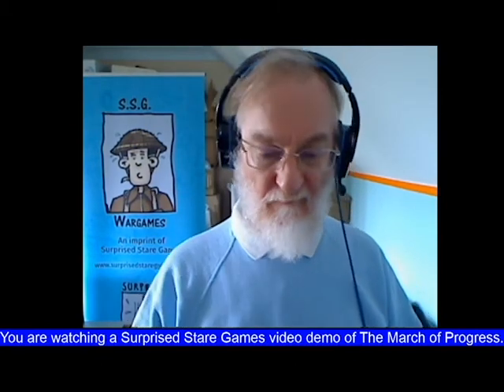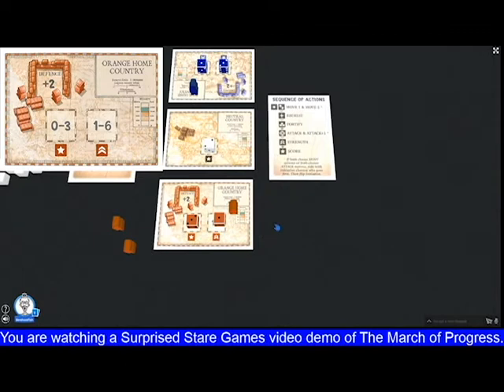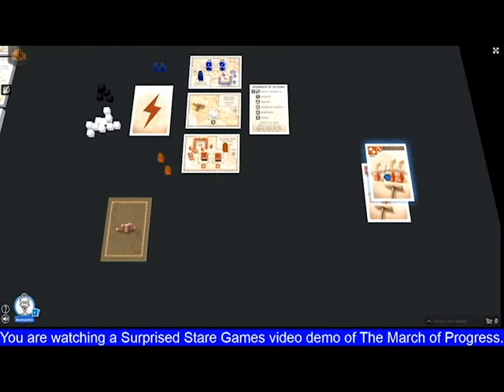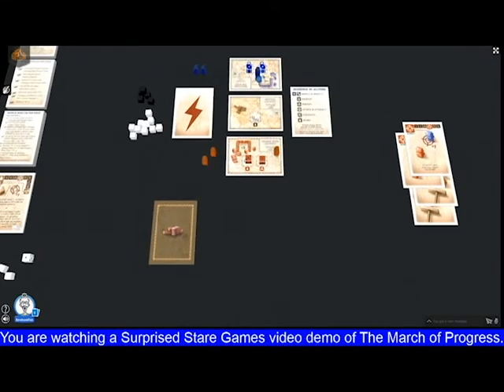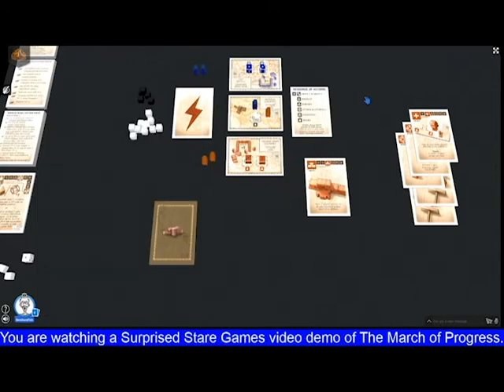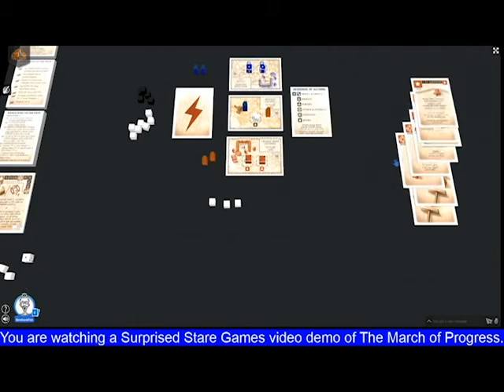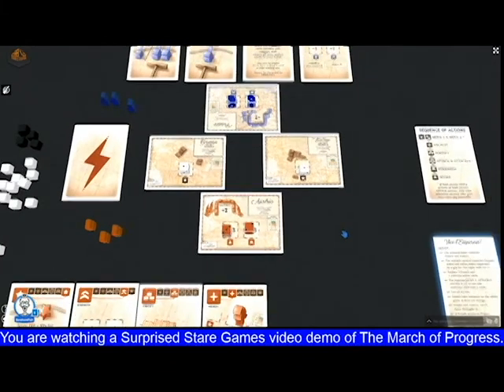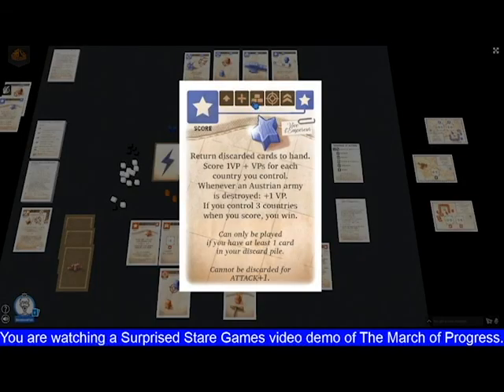March of Progress demo from Surprised Stare Games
March of Progress demo from Surprised Stare Games by Alan Paull, the designer